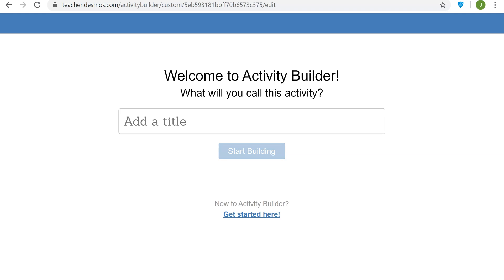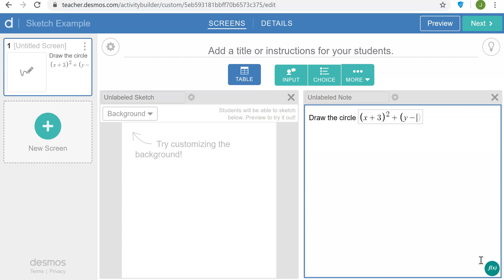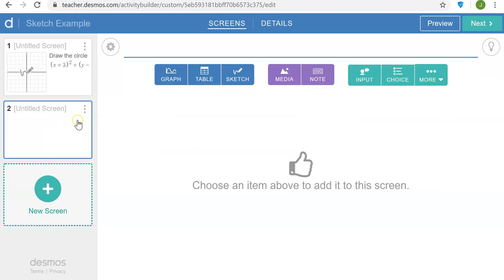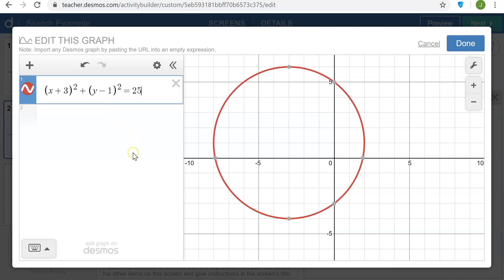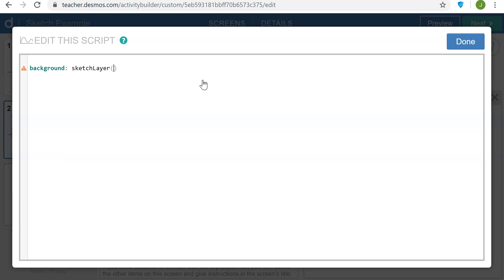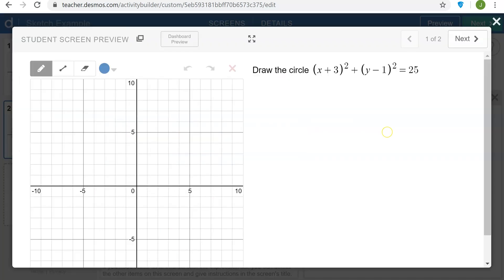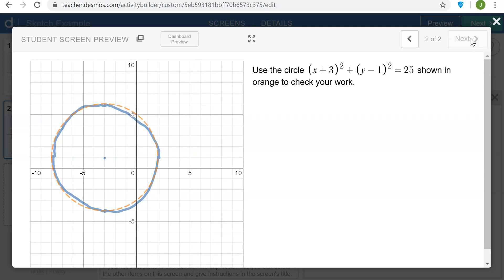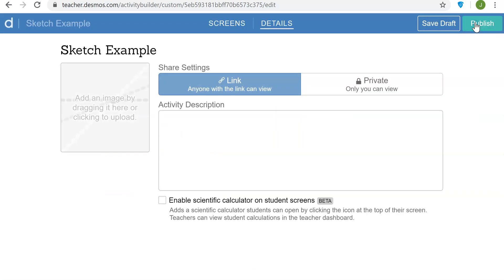Desmos Sketch Activity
This video provides step-by-step instructions for creating a customized Desmos activity with two screens.  On the first screen, the student is asked to sketch a circle.  On the second screen, the student can compare their sketch to the graph of the circle.